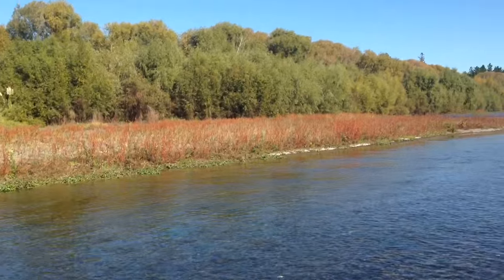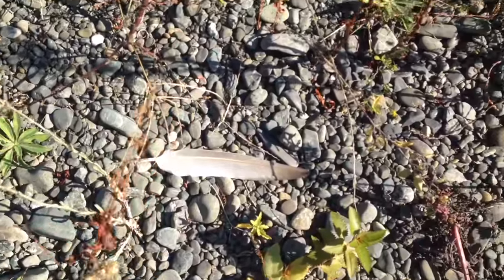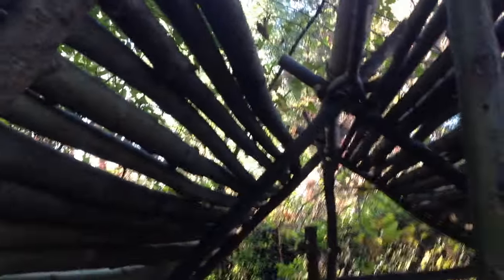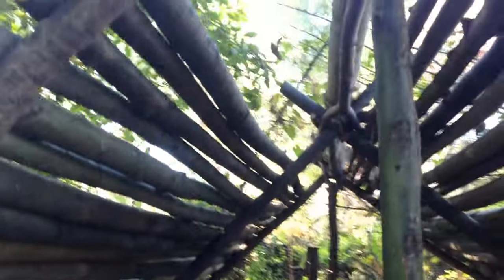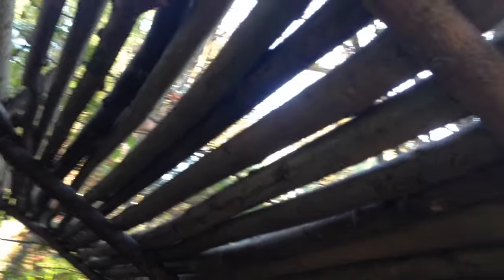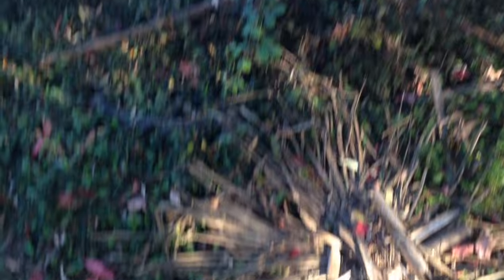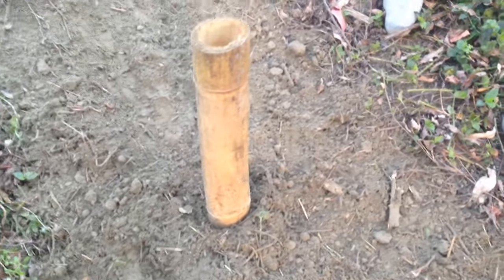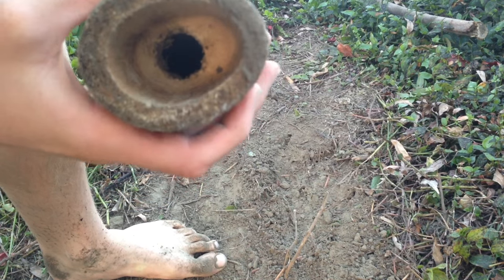NZ Bushcraft: Building a Mud Hut Part 10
In this video I finish laying straight saplings on the roof, ready for the flax to be put on it next time. I also collect large rocks that will be used for a fire in the near future, and show how i can use a piece of bamboo to transport water.